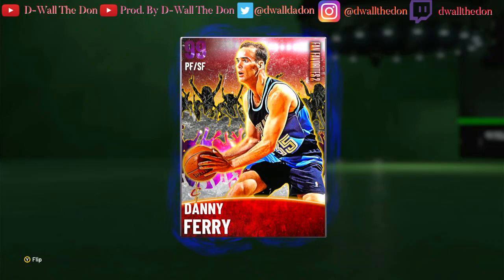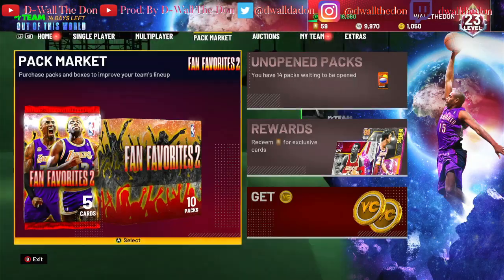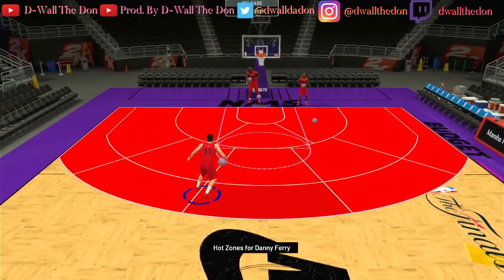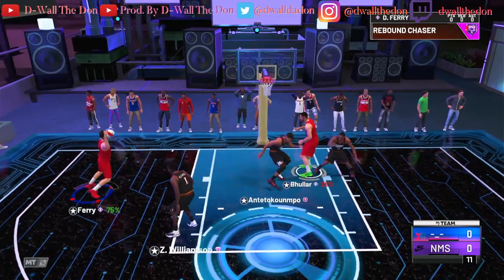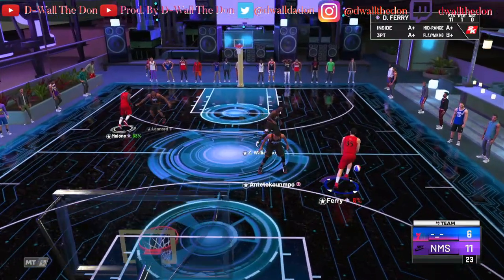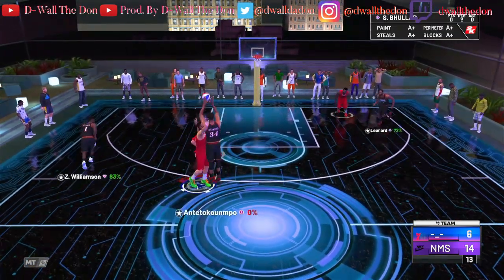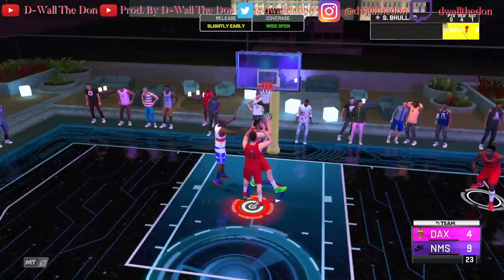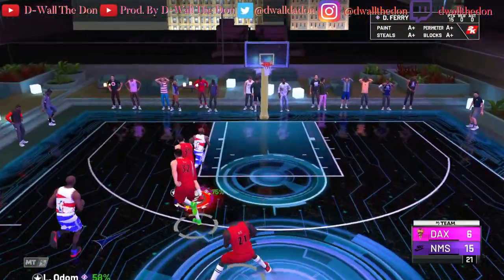DARK MATTER DANNY FERRY IS A BEAST IN NBA 2K21 MYTEAM NO MONEY SPENT #61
follow my soicals
other yt: Prod. By D-Wall The Don